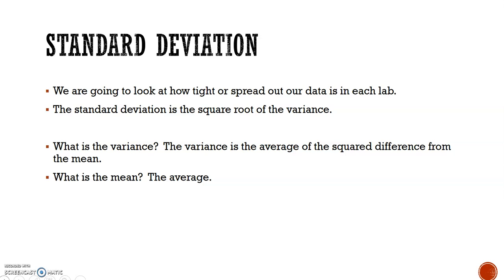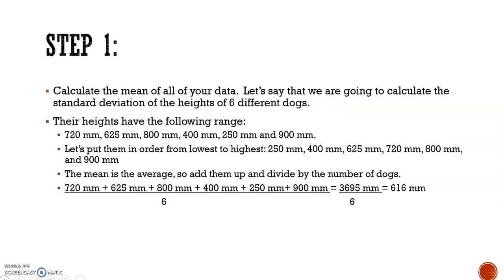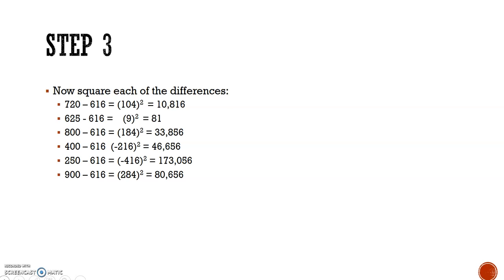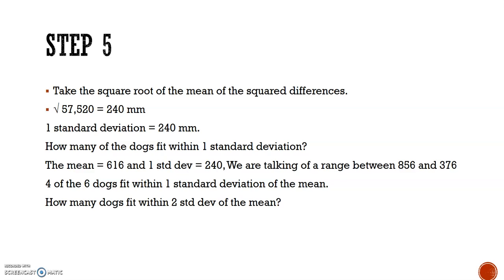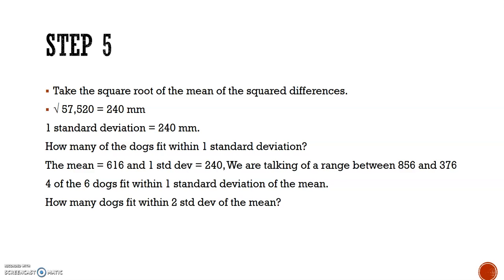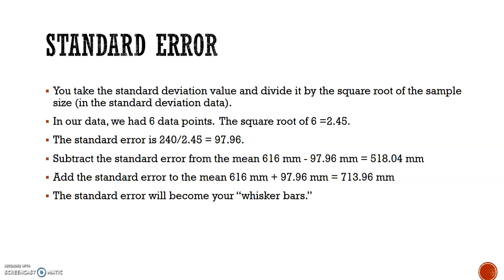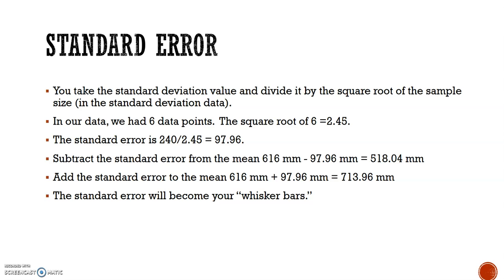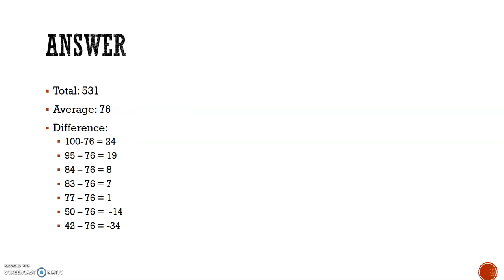Std Dev and Std Error